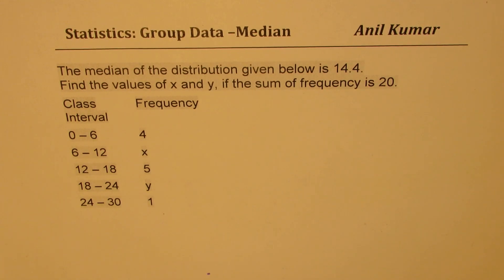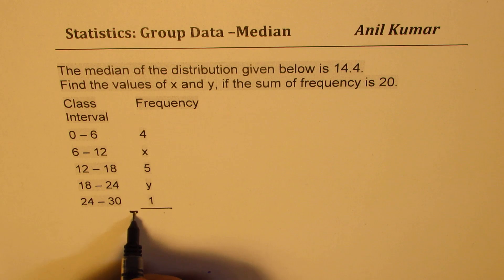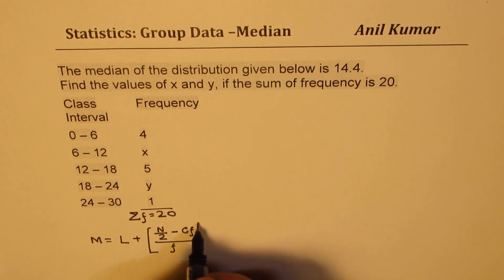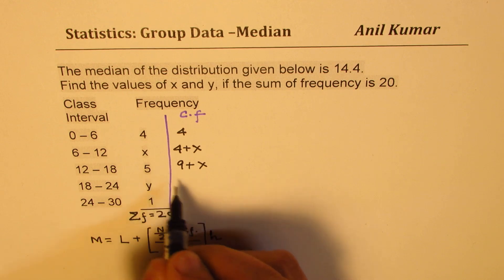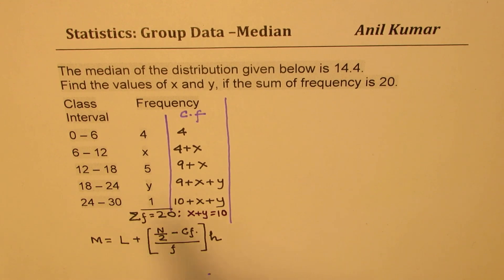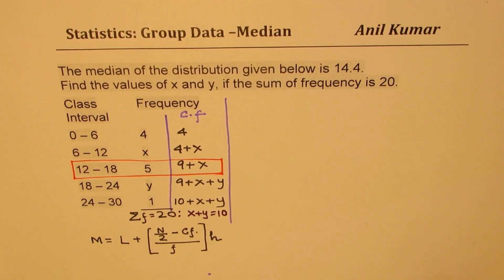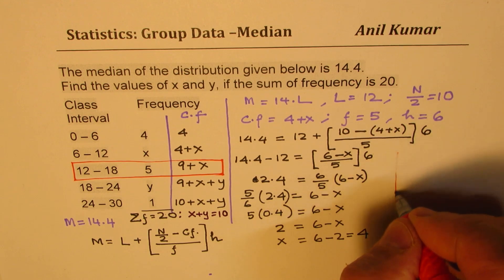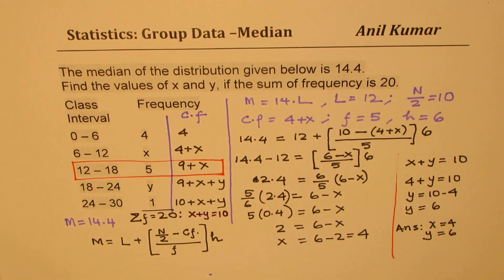How to Find Unknown Parameters when Median of Group Data is Given Statistics 10